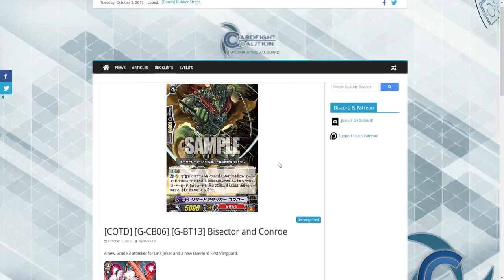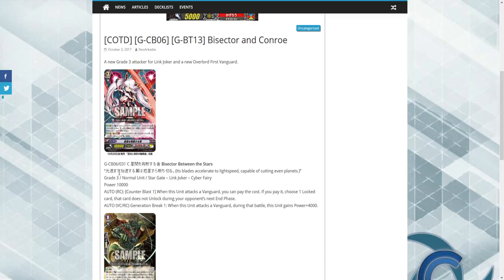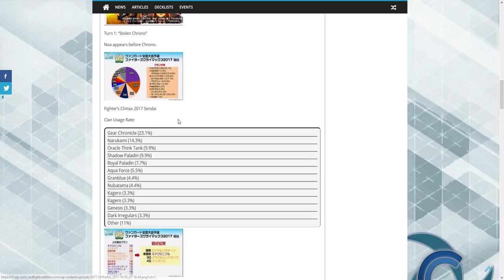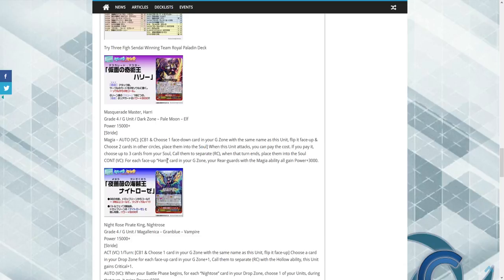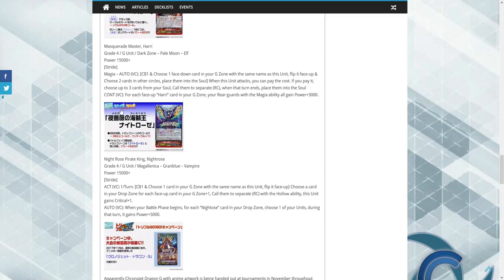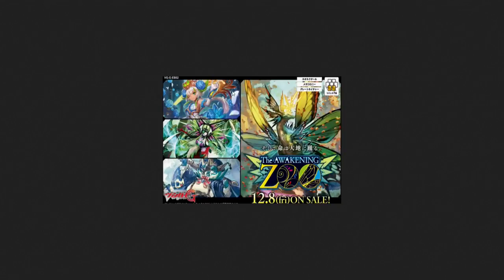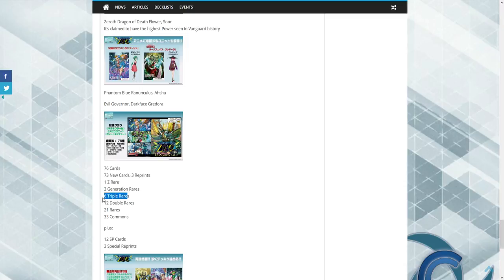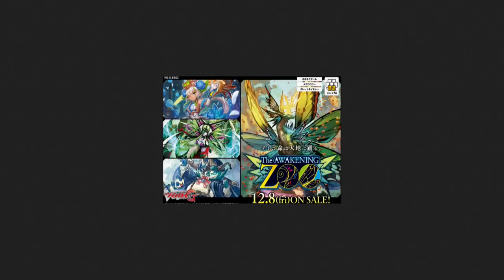Zeroth Dragon of Death Flower, Soor has 30k power WHAT?